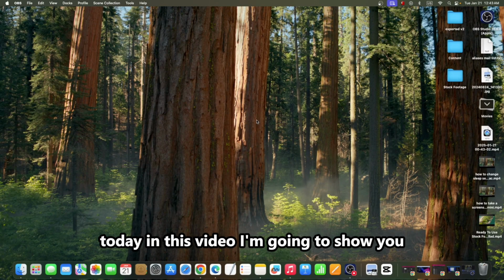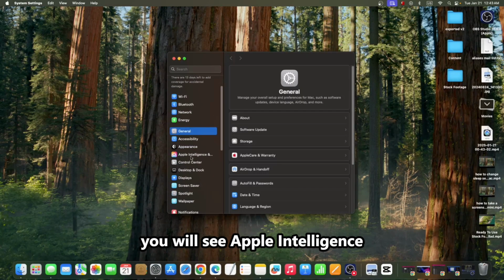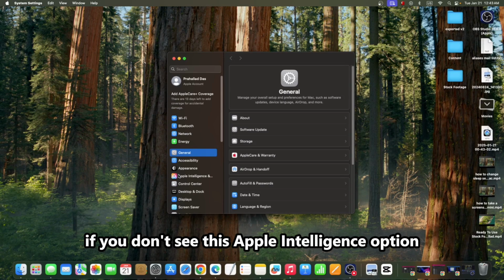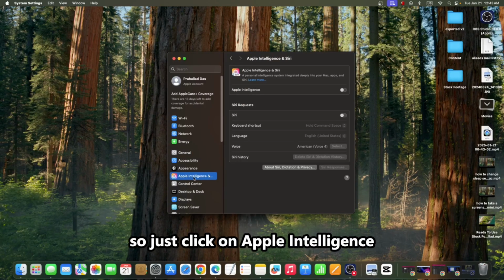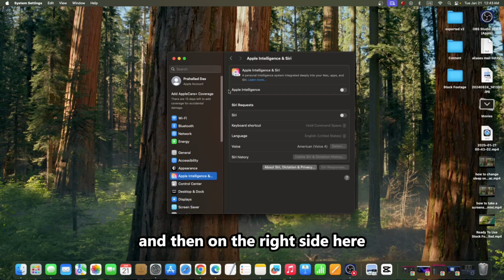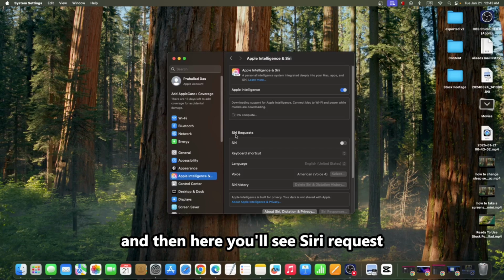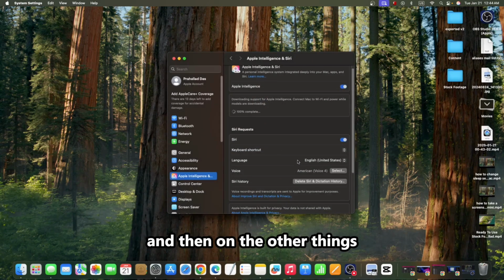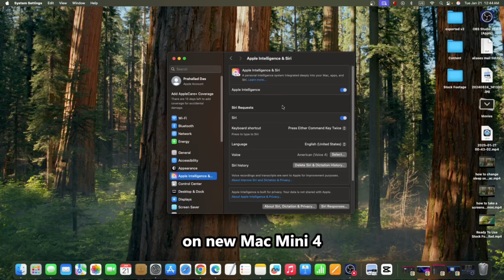How to Turn ON Apple Intelligence on Mac Mini M4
Learn how to turn ON Apple Intelligence on your Mac Mini M4 with this easy-to-follow guide. Unlock advanced features, enhance performance, and make the most out of your device with just a few simple steps! Perfect for beginners and tech enthusiasts alike.